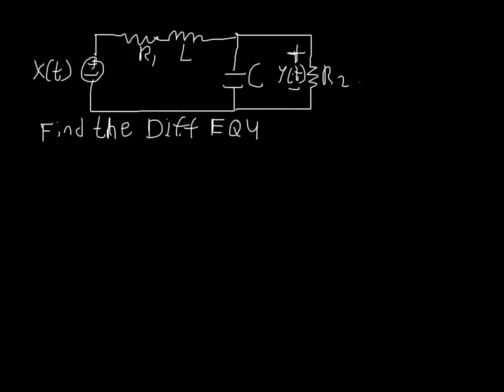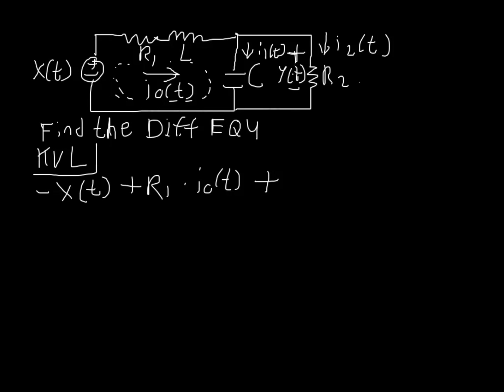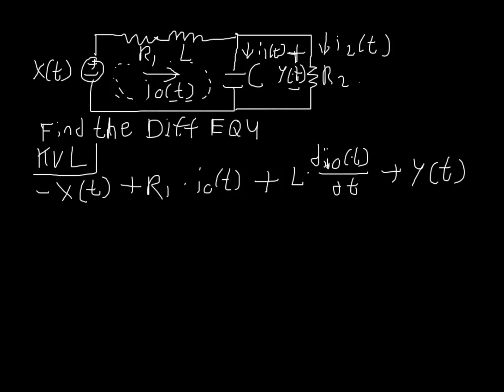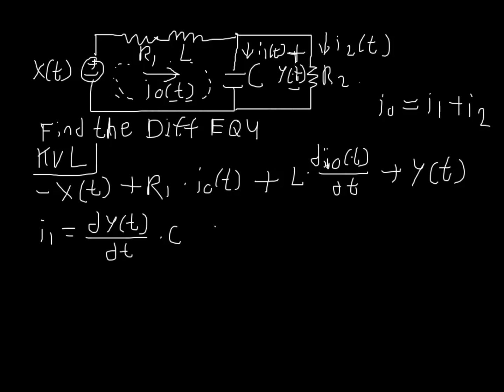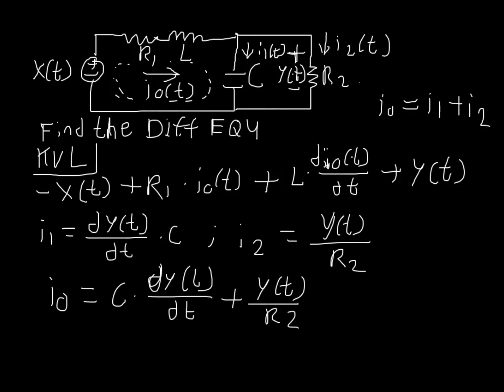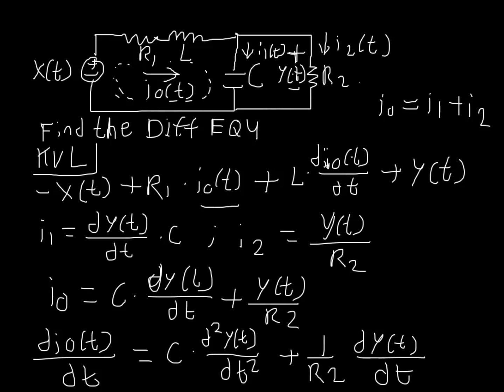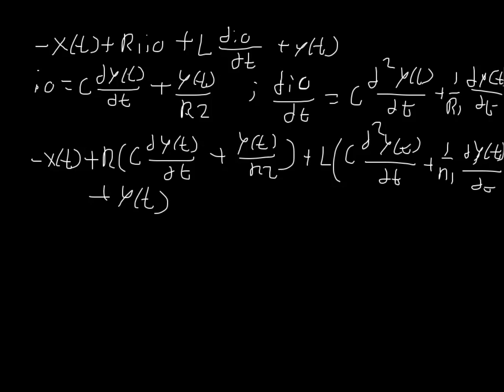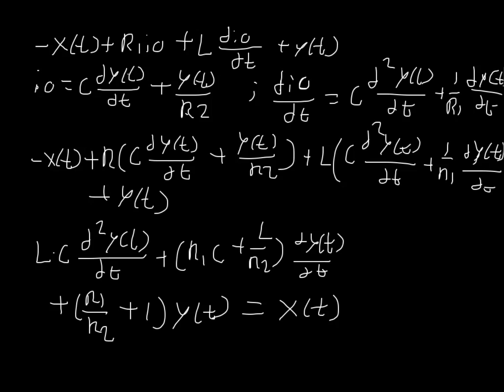Solving For A Circuit's Differential Equation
Michael Roberts

Solves for a Circuit's Differential Equation without the use of the Phasor domain.